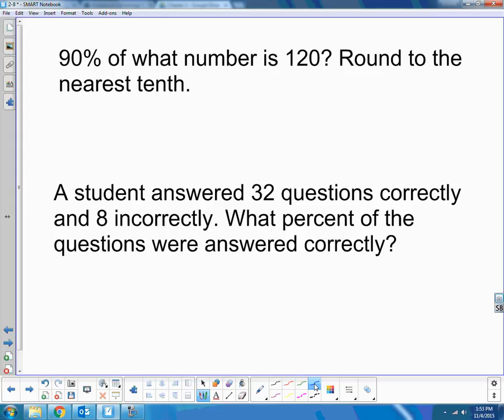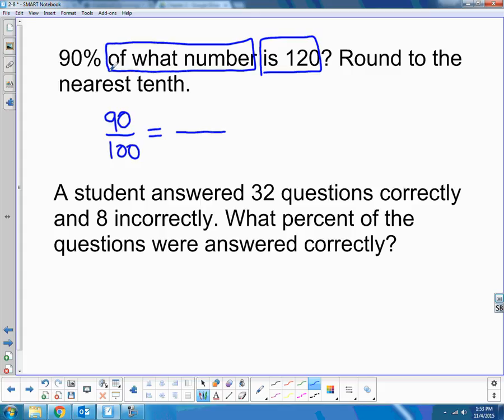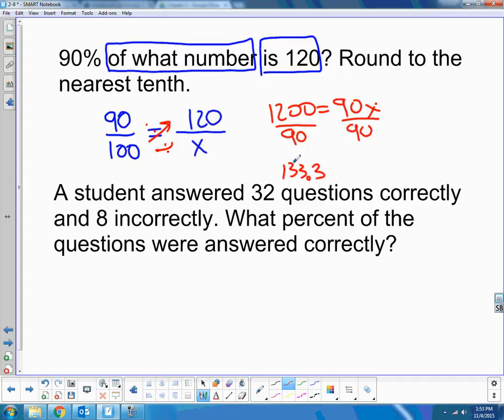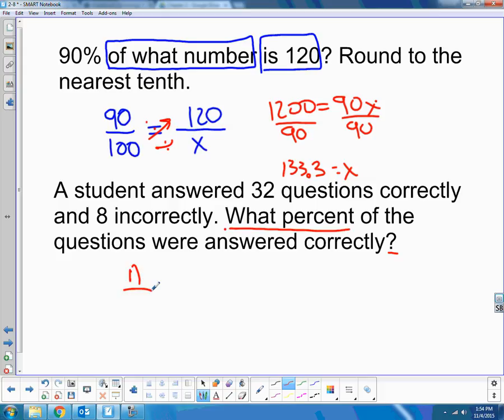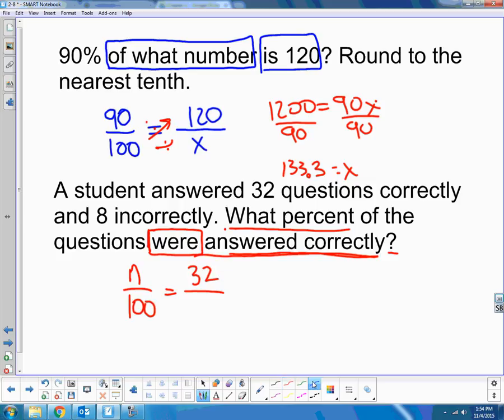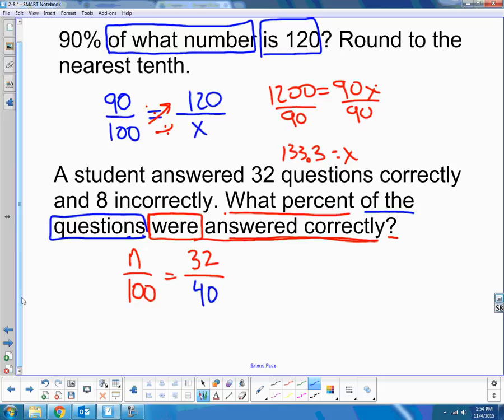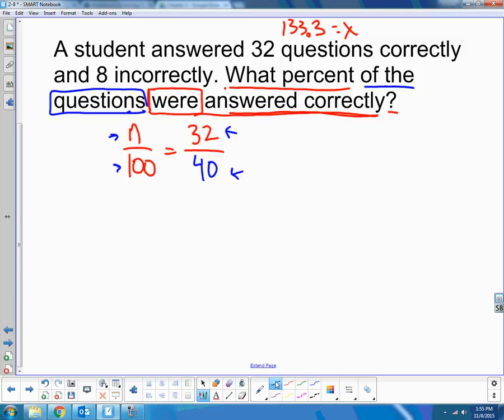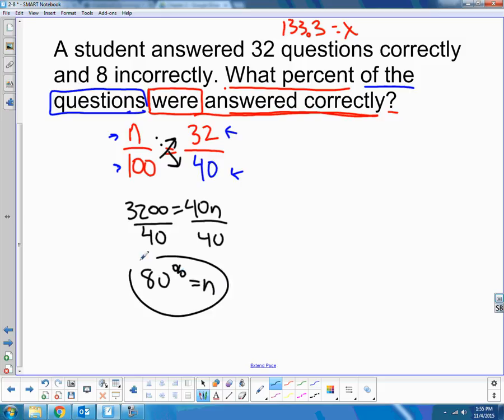2.8 Example 2